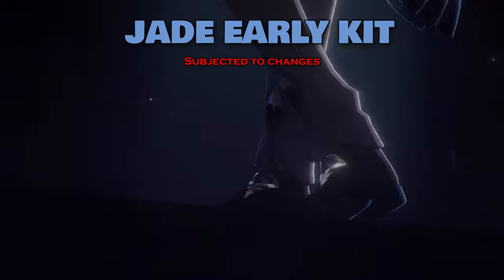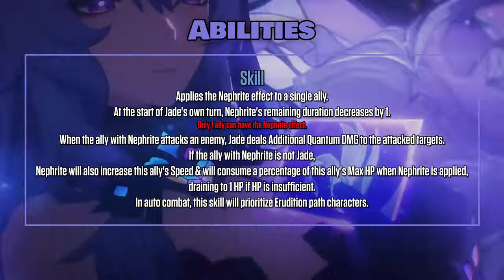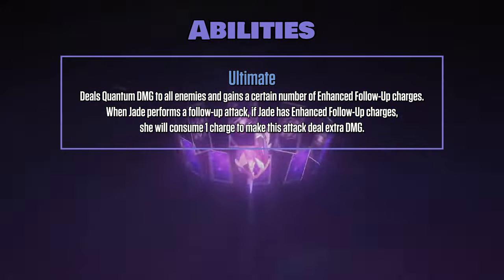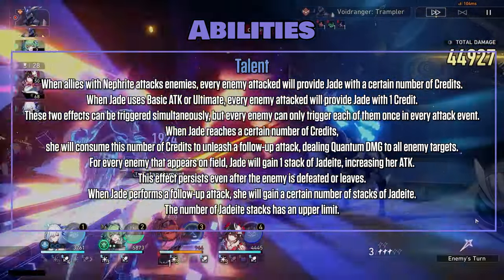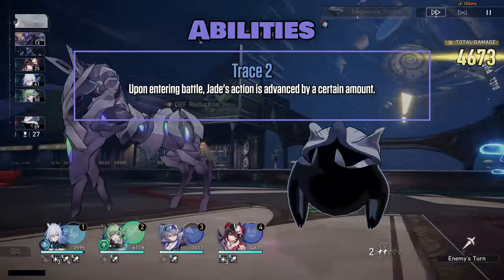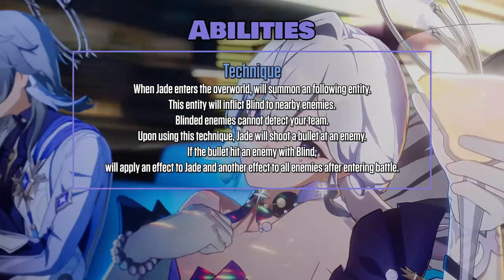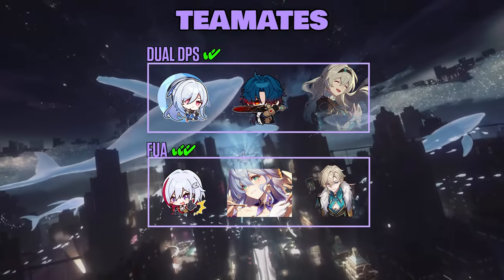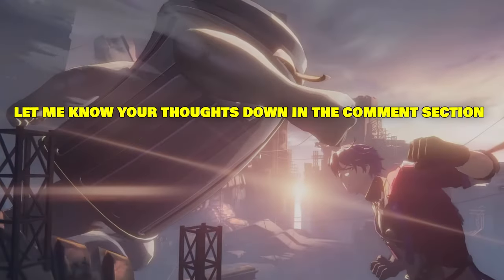Jade Early Kit Analysis - OLD vid! - Honkai Star Rail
⏺SAVE 20% On StellarJades! Safe & Convenient! All you need is UID & Server!
Le@ked Preliminary test kit on 2024/03/21
00:00 Intro + Overview
00:15 Abilities
02:42 Teams
03:17 Review

Jade Guide
how to build Jade
EVERYTHING YOU NEED TO KNOW ABOUT Jade
don't build her wrongly
Jade kit